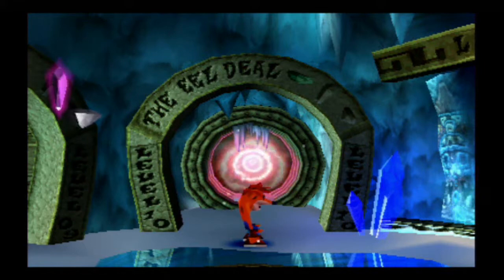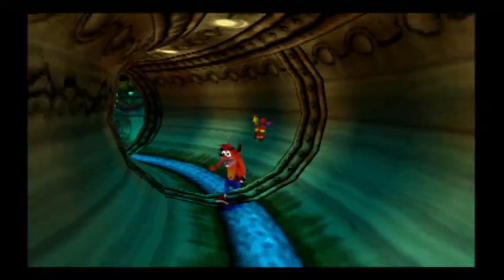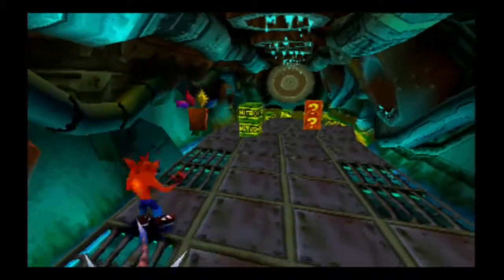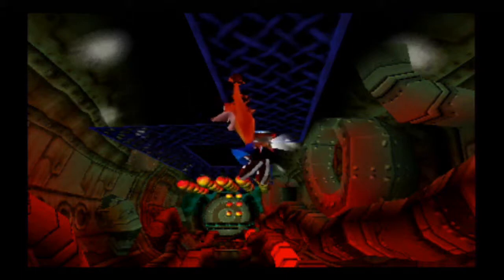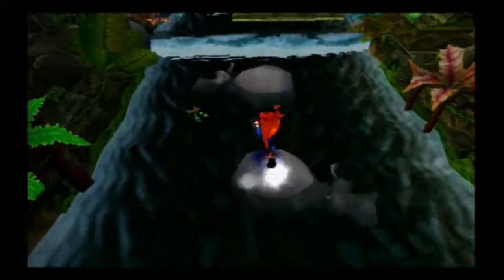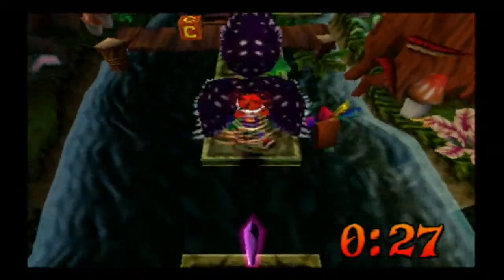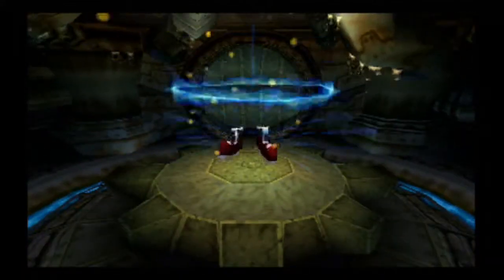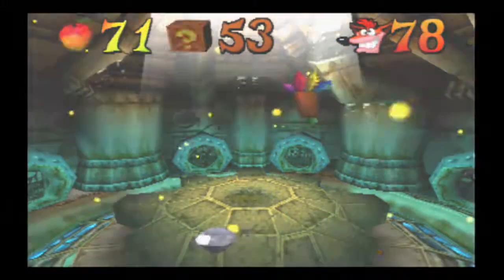Let's Play: Crash Bandicoot 2: Cortex Strikes Back Part 5 The Eel Deal, Komodo Bros & Plant Food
Now we go into some stinky sewers, to fighting Komodo dragons and going up a waterfall again, enjoy!